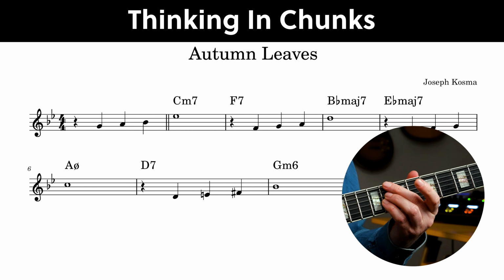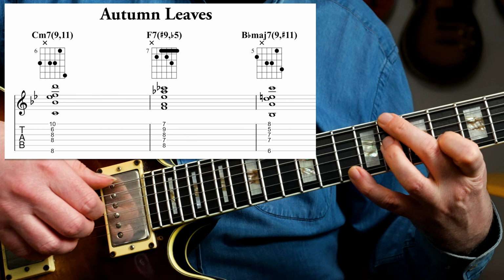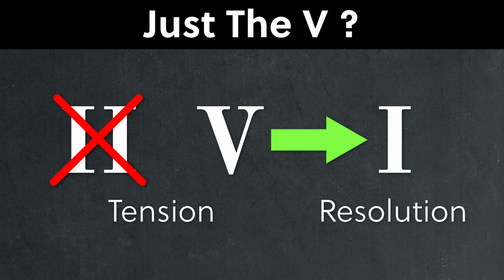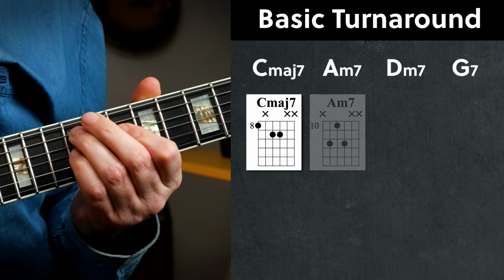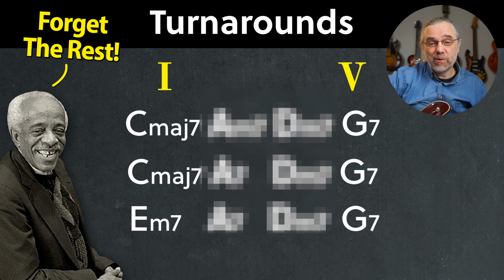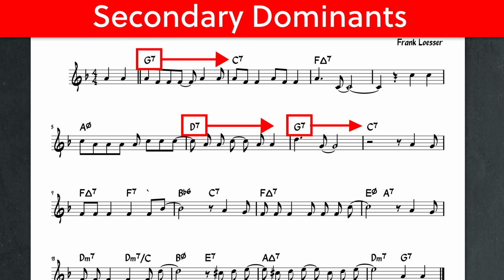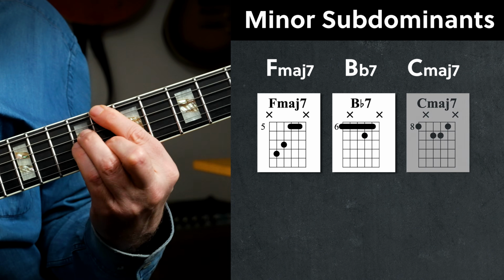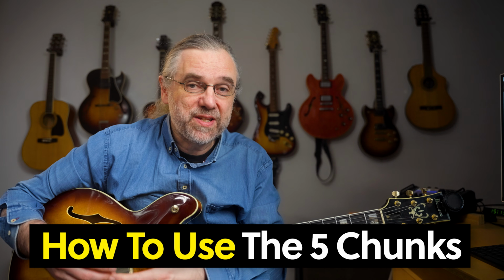The ONLY 5 Chord Progressions You Need To Play Jazz (That Nobody Teaches)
Did you ever look at a jazz chart only to get overwhelmed with lots of complicated chords?
After years of teaching, I realized most players never learn this shortcut that makes jazz easy: Just five progressions explain almost every jazz song, yet nobody seems to talk about them.

Content:
00:00 Understanding Jazz Chords
03:59 Chunk #1: II V I
05:41 Autumn Leaves
05:57 Chunk #2: The Turnaround
06:35 Turnaround Variations
07:50 Minor Turnaround
08:31 Chunk #3: Secondary dominants
10:11 Chunk #4: IVm
12:20 Chunk #5
13:16 How To Use The 5 Chunks
14:00 Joe Pass’ Chord Method
14:12 Like the video? Check out my Patreon page!

My name is Jens Larsen, a Danish Jazz Guitarist and Educator. The videos on this channel will help you explore and enjoy Jazz. Some of them teach you how to play jazz guitar, but other videos focus on Music Theory, like Jazz Chords, or offer advice on practicing and learning Jazz on guitar or any other instrument.

The videos are mostly jazz guitar lessons, music theory, song analysis, and videos on jazz guitars.

My Gear: